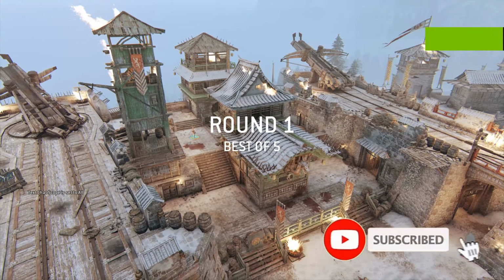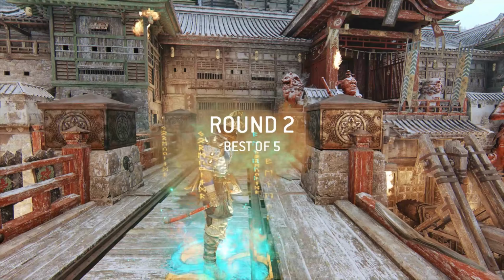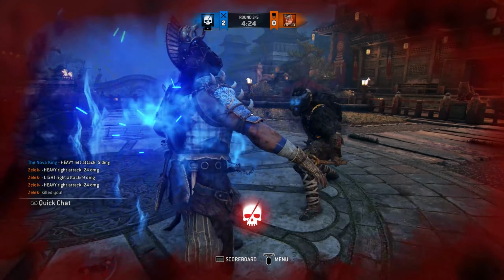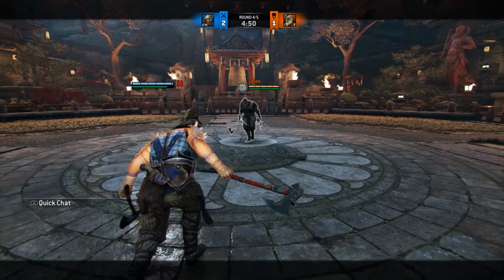Epic Mix of Deflects & Hyperarmour - Berserker Duels [For Honor]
Additional Info: Platform: PC (Previously PS4 until 22/02/2020)
Outro Song Name: ‘Wait For Me’ by Giraffe Squad
Recording Method: Nvidia Shadowplay